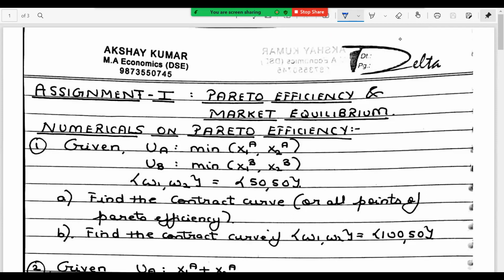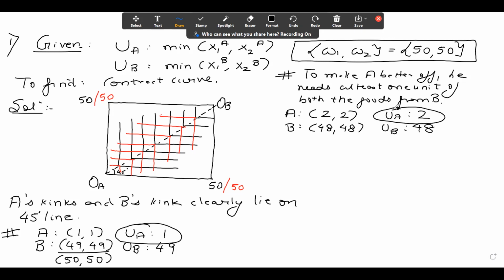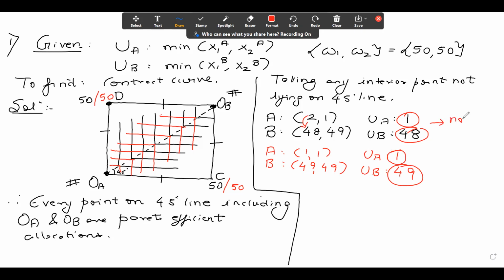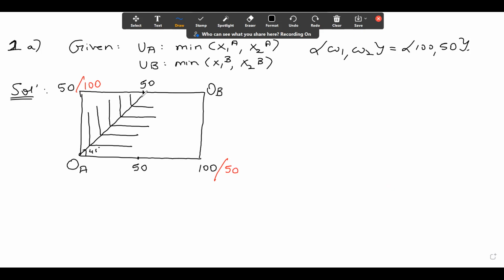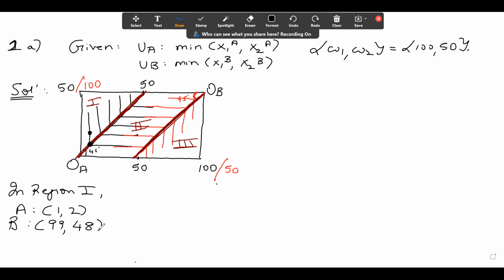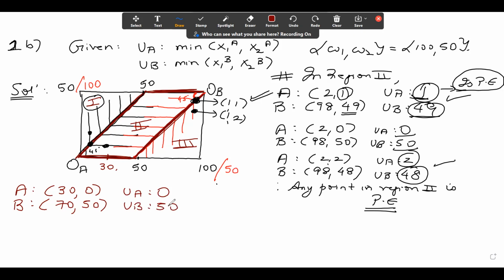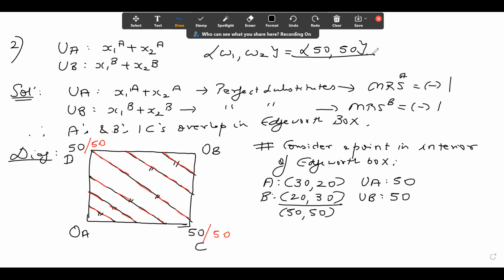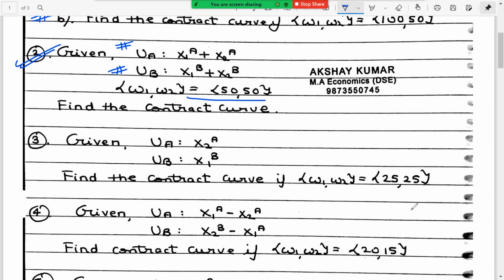Intermediate Micro-2, Assignment-1, General Equilibrium, Lecture Video-1 by Asst Prof Akshay Kumaar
Assignment 1, General Equilibrium 1